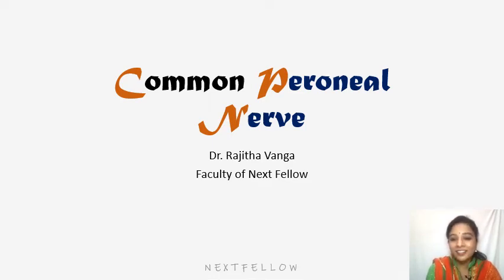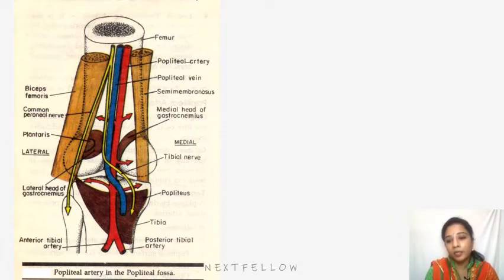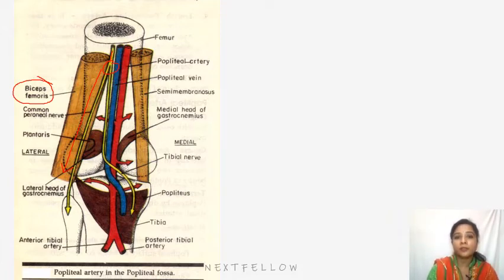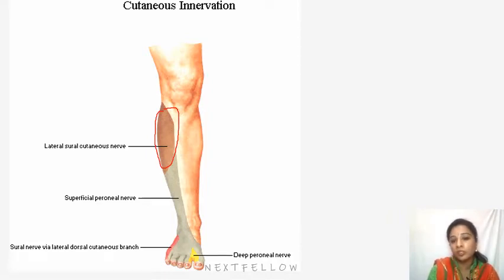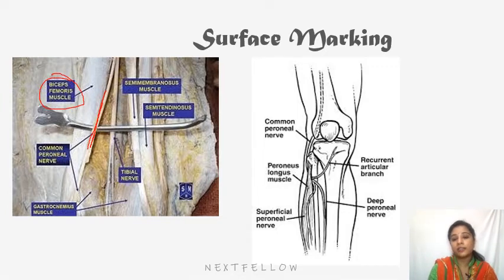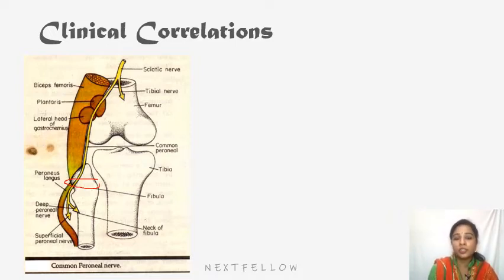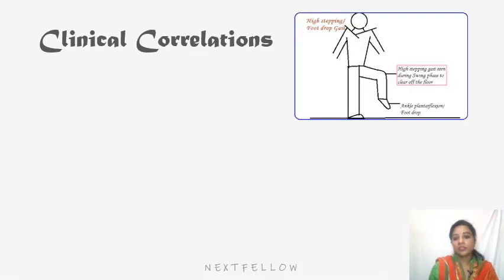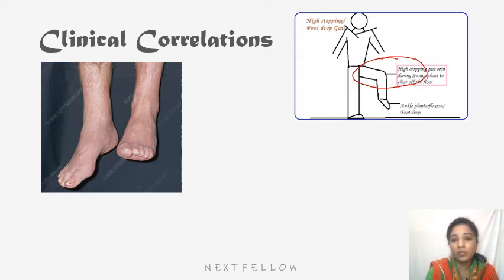Common Peroneal Nerve/ Common Fibular Nerve by Dr. Rajitha Vanga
The common peroneal nerve is the smaller terminal branch of the sciatic nerve. It appears in the popliteal fossa beneath the long head of the biceps femoris and slopes downward and laterally along the medial side of the tendon of the biceps femoris up to the lateral angle of the fossa.
Here it crosses superficial to the plantaris, lateral head of gastrocnemius to reach the back of the head of fibula. Finally, it winds around the posterolateral aspect of the neck of fibula, pierces the peroneus longus muscle, and terminates by dividing into deep and superficial peroneal nerves.
Branches
In the popliteal fossa, the common peroneal nerve gives rise to two cutaneous branches and three genicular branches.
Cutaneous branches
1. Sural communicating nerve: It arises opposite to the head of the fibula, and crosses superficially to the lateral head of gastrocnemius to join the sural nerve.
2. Lateral cutaneous nerve (lateral sural nerve): It arises lower down and pierces the deep fascia to supply the skin on the upper part of the lateral side of the leg.
Genicular (articular) branches
These are superior lateral genicular, inferior lateral genicular, and recurrent genicular nerves. The first two supply the knee joint and the last one supplies the superior tibiofibular joint
The common peroneal nerve can be palpated against the neck of fibula.
• The common peroneal nerve gives no muscular branch in the popliteal fossa.